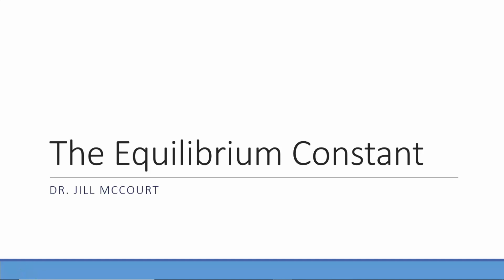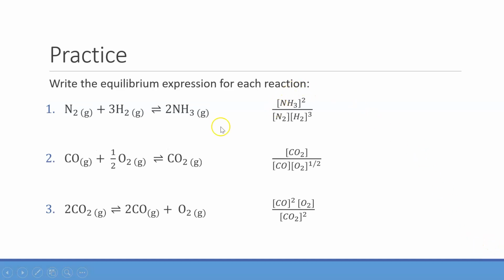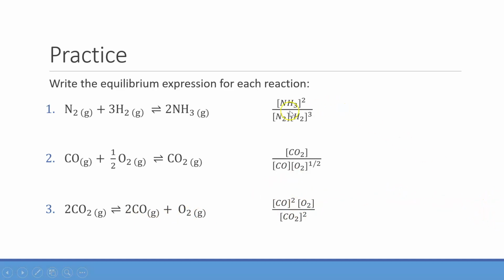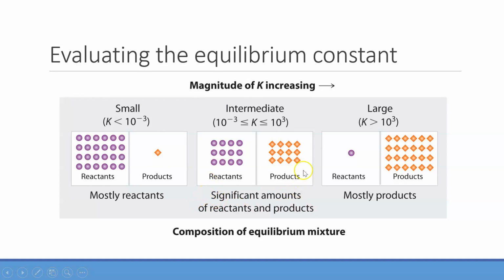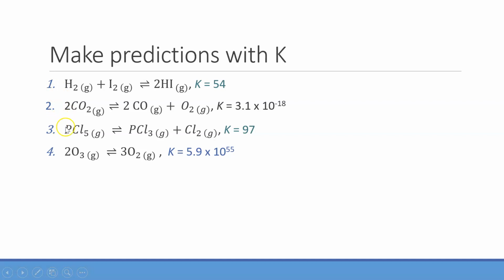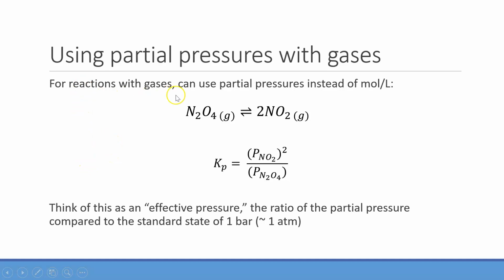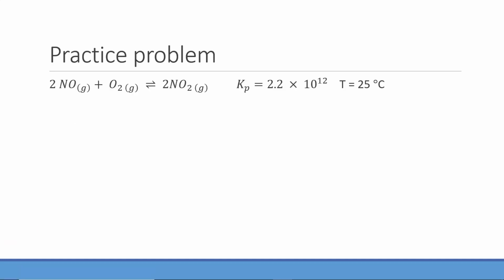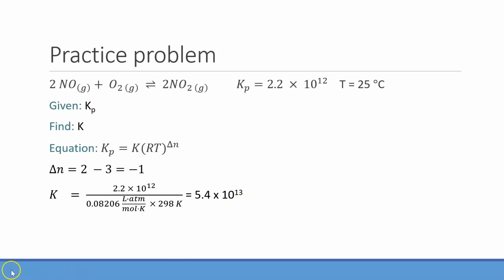The Equilibrium Constant